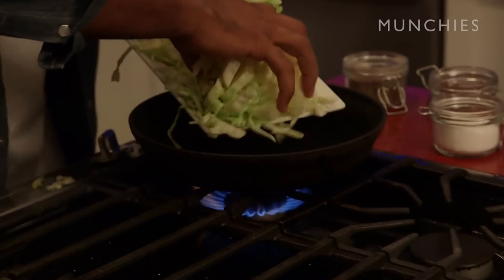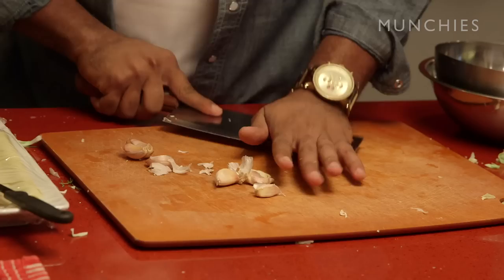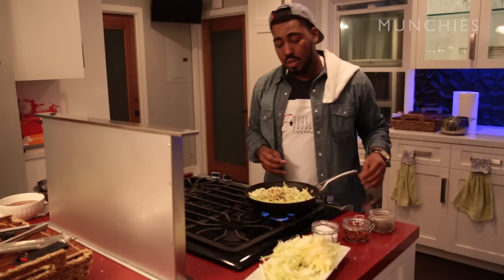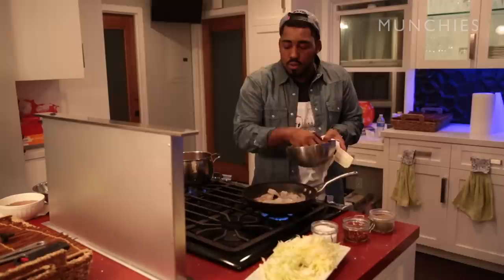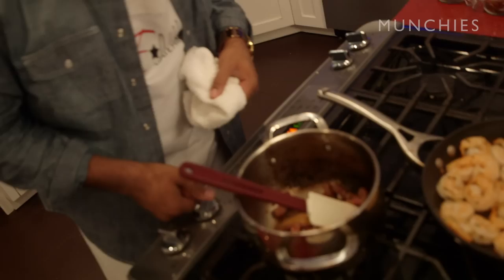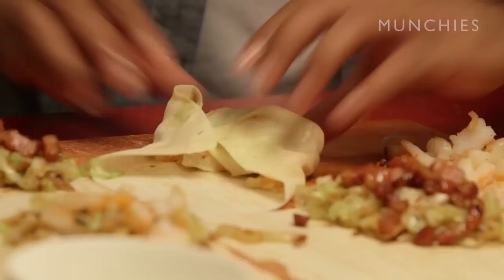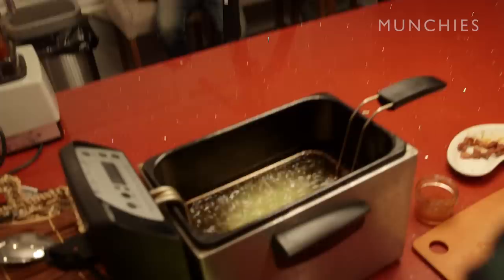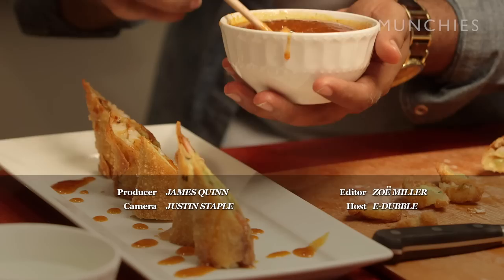How to Make Egg Rolls with Chef E-Dubble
Chef E-Dubble has cooked his way from the streets of South Central to the kitchens of comedy clubs, all the way to catering private parties for the likes of Drake, The Game, and T-Pain. But today, he's here to teach you how to make his famous braised cabbage. Plus, you can take that cabbage, add some shrimp or bacon, whip up some "Everything Tastes Better Sauce," and make an egg roll that will put your local Chinese spot to absolute shame.